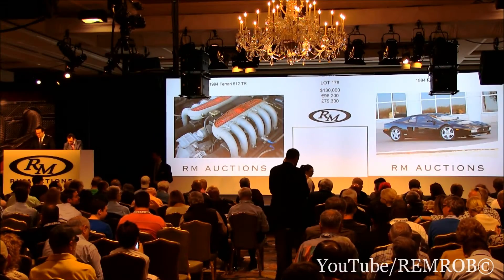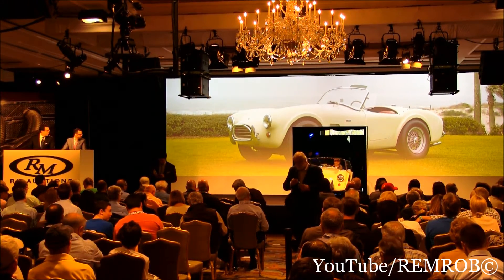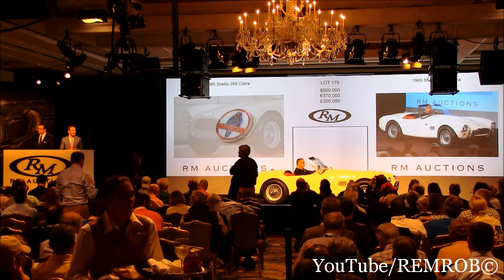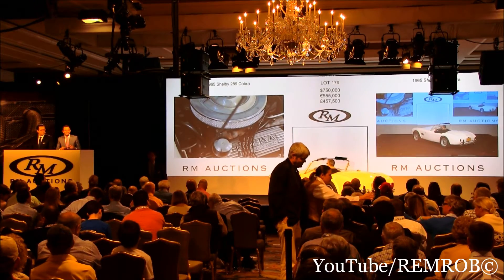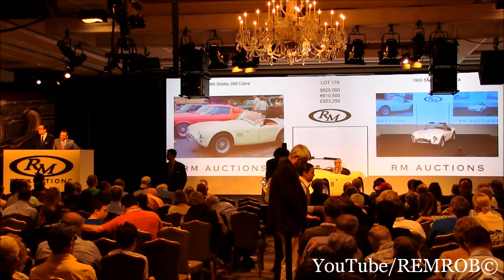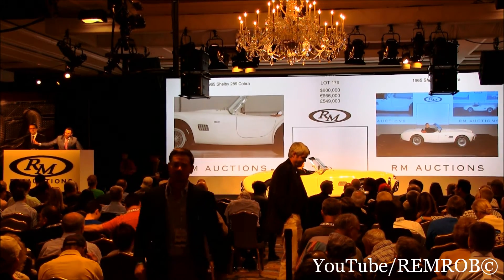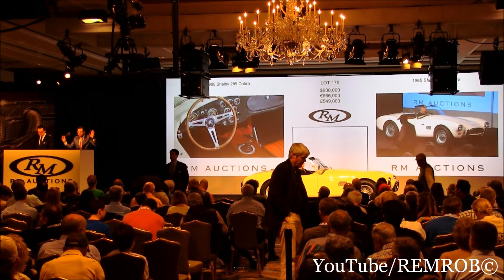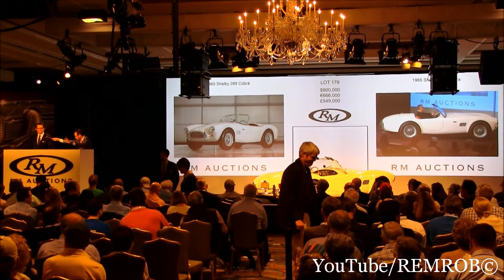1965 Shelby 289 Cobra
1965 Shelby 289 Cobra
Chassis no. CSX 2421
Engine no. PA 5044
271 bhp, 289 cu. in. overhead-valve V-8 engine with four-barrel carburetor, four-speed manual transmission, independent front and rear suspension with A-arms, transverse leaf springs and tube shock absorbers, rack-and-pinion steering, and four-wheel hydraulic disc brakes. Wheelbase: 90 in.

•An exciting Cobra “garage find”
•Hidden away for 36 years
•Clean early history, documented in the SAAC World Registry
•Finished in the original colors

The history of Anglo-American hybrid sports cars can be traced back to the original Ford V-8 of 1932, which provided bulletproof engines to power elegant two-seaters. Famous marques with this configuration between the wars included Jensen, Railton, Batten, and a homebuilt V-8 Ford special that even won the 1936 Monte Carlo Rally.

But Carroll Shelby’s 1962 Cobra Roadster represents the pinnacle of the concept. It was a matter of perfect timing, as Shelby, at 37, was winding up a very successful racing career, which had peaked in 1959, when he won the 24 Hours of Le Mans race for Aston Martin. Shelby became the Goodyear Racing tire distributor for the Western U.S. in 1961, and he started his own racing school at Riverside Raceway in California. All he needed now was a car bearing his name.

It was also perfect timing for AC Cars, of Thames Ditton, United Kingdom. Their Ace Roadster, with its simple, sturdy, yet compliant chassis, which was engineered by John Tojiero, and its Bristol-supplied inline six, was well proven as track competitive. However, this engine, which was based upon a pre-war BMW design, was going out of production, and AC needed a modern powerplant to keep the model relevant as well as competitive. Shelby had experience racing an Ace earlier in his career, and he was impressed with its handling and overall lightweight package, which was highlighted by its lithesome aluminum body. Its great looks didn’t hurt either.

So master dealmaker Carroll Shelby scored another hit. With Ford supplying engines and AC selling the hybrid cars under their own name in the UK, Shelby American was formed to build and market the Shelby Cobra.

As the new cars were completed in Shelby’s California factory, many headed straight to the race track. The first 75 cars were powered by the 260-cubic inch motor, which then gave way to the 289-cubic inch Windsor V-8. In race prep, this could generate up to 370 horsepower in a car that weighed only 2,000 pounds, which was 500 fewer than the Corvettes. The Cobras gave GM fits, starting with Dave MacDonald’s first victory at Riverside on February 2, 1963. MacDonald smoked a field of Corvettes, Jaguars, Porsches, and Maseratis, and every hot-blooded sports car aficionado in the U.S. wanted a Shelby Cobra, like the example offered here.

Chassis number CSX 2421 was, according to the most recent SAAC World Registry, shipped to Los Angeles aboard the SS Dintledyk, and it was invoiced on November 6, 1964, to Jerry Watson Ford, of Fort Wayne, Indiana. However, that invoice was soon voided, and the car returned to Los Angeles, for sale by Carroll Shelby’s own dealership, Hi-Performance Motors, from which it was soon sold.

By the early 1970s, the Cobra made its way to Pennsylvania, into the subsequent hands of its first SAAC-documented owners, Quaker State residents Bill and Kathy Armstrong, in 1974. The Armstrongs were great enthusiasts with a small collection of cars, which also included an Austin-Healey and “his-and-hers” Morgans. For much of the decade, they enjoyed showing their Cobra in various Eastern and Midwestern events, winning an award at the New Hope Auto Show and Best Cobra at the first annual SAAC meet in Brown County, Indiana, in 1978.

That year, Mr. Armstrong, a military man, was sent to serve his country abroad for several years. His wife accompanied him, and their cars were put into storage, where they apparently intended to retrieve them upon their return in the 1980s. For reasons unknown at the time of this writing,that never happened, and only recently was the Cobra discovered, having another known ownership change, and it is now ready to return to public view.